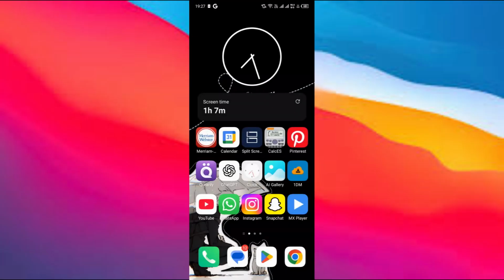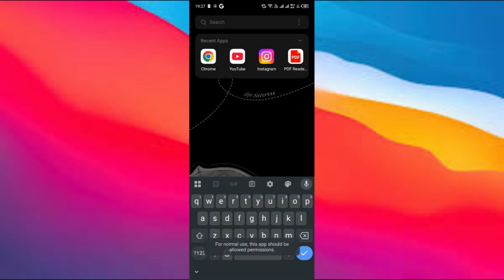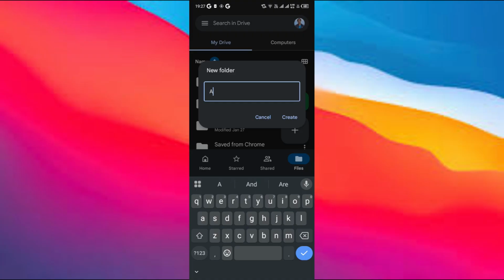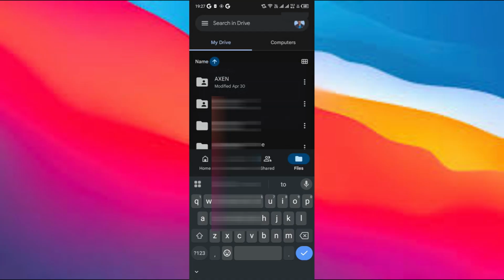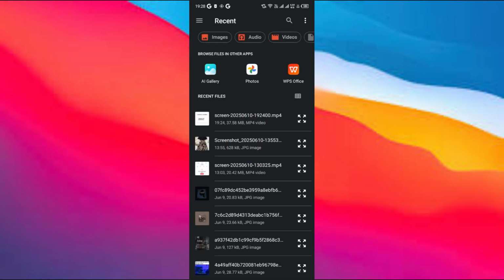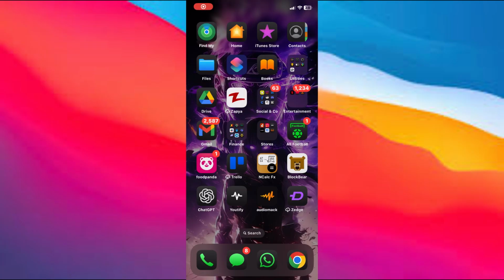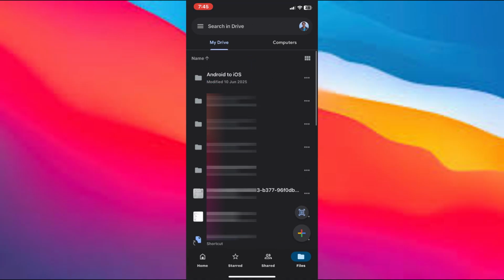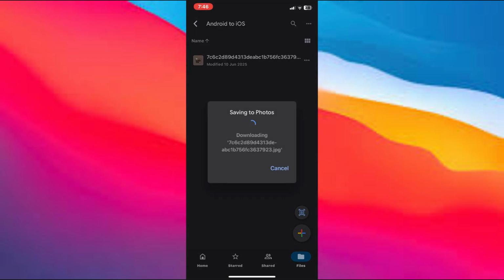How To Transfer Photos From Android to iPhone – Full Step-by-Step Guide (2025)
In this video, you’ll learn How To Transfer Photos From Android to iPhone with a full step-by-step guide updated for 2025. Whether you're switching devices or just want to move your gallery, this tutorial shows you exactly How To Transfer Photos From Android to iPhone using different free methods.

You don’t need a computer — this works wirelessly or with a cable.

📲 In this full guide, you’ll learn:

How To Transfer Photos From Android to iPhone using Move to iOS

How to use Google Photos or cloud services

How to transfer using a USB cable or third-party apps

Tips to keep your photo quality and album structure